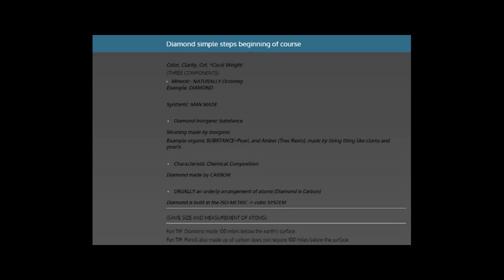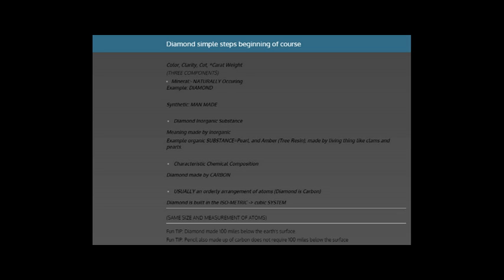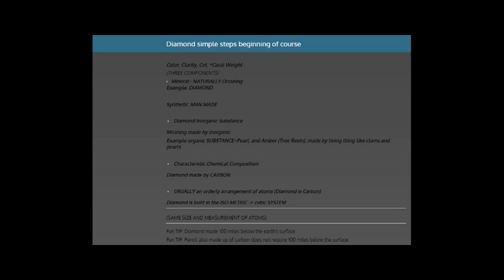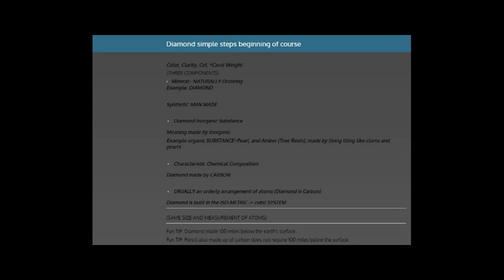GIA MOVIE TUTORIAL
Learn the Gemological Institute of America Diamonds and Gemstone course video is 1 hour and 30 minutes of talking with 40 lessons and teaching the GIA course in that time frame you will love the DVD you can play it anywhere watch the lessons while Teacher is Talking and learn about Diamonds and gems also From Gia Gemologists.